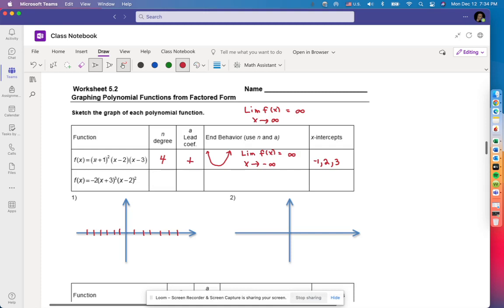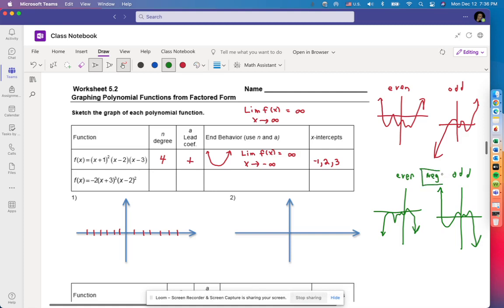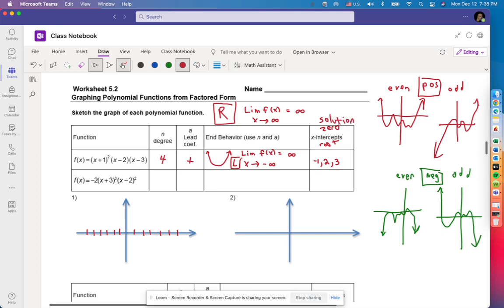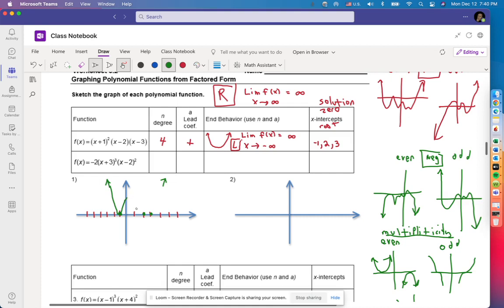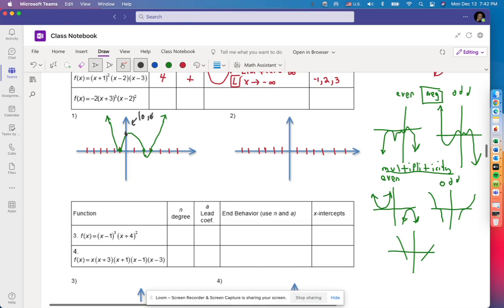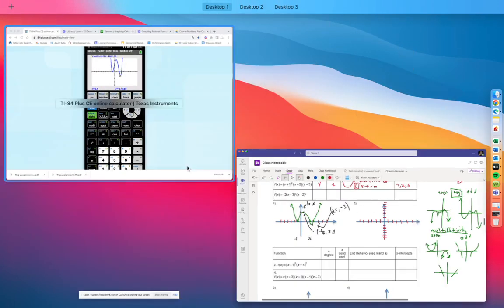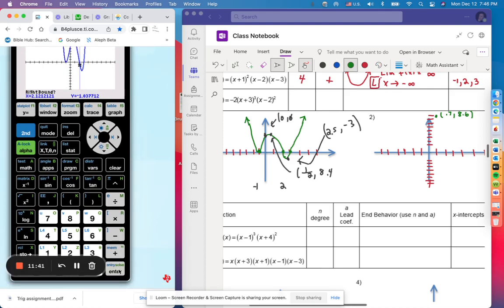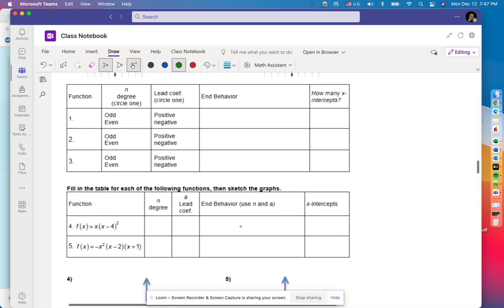Graphing Polynomial Function Video Review